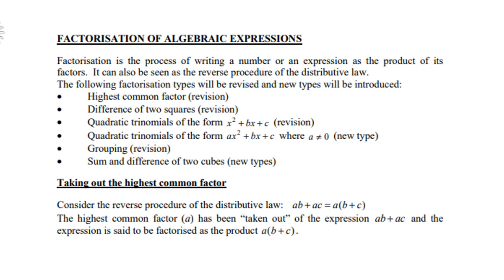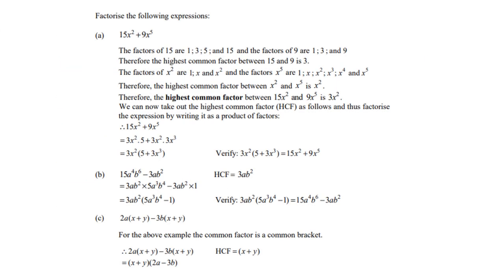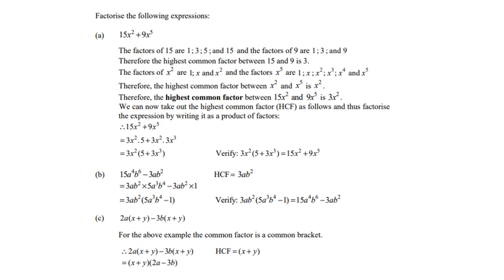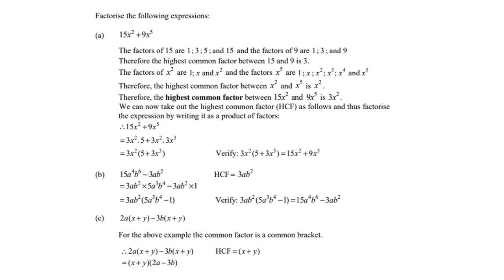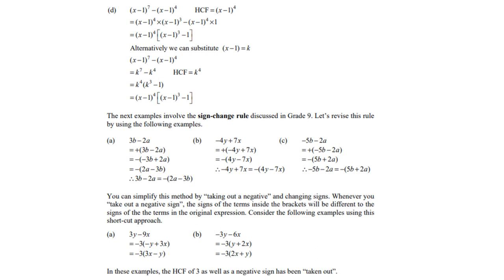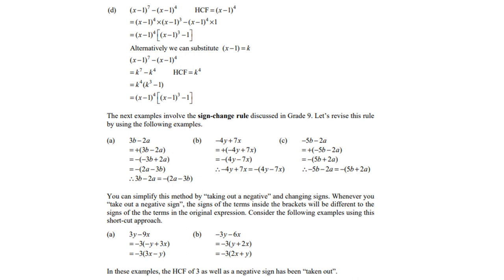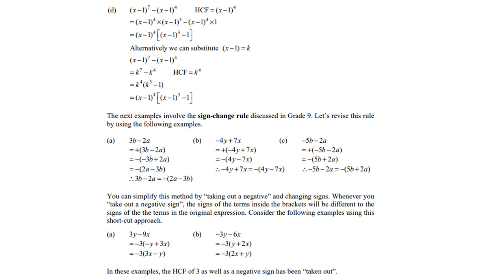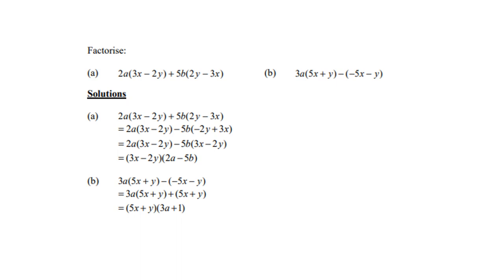Grade 10 Algebraic Expressions Factorization Common Factor